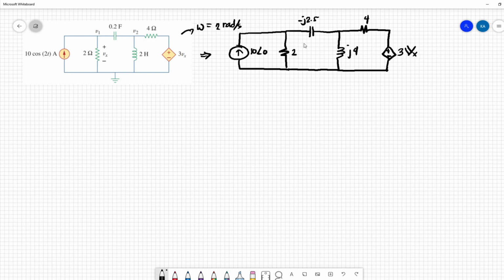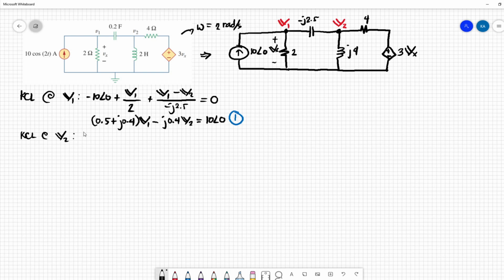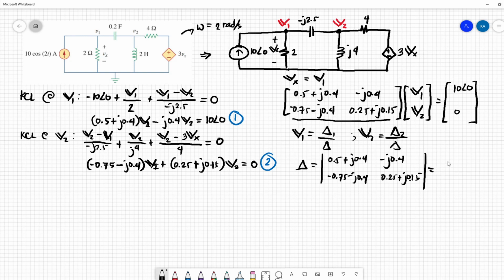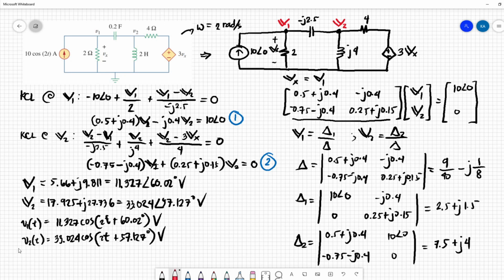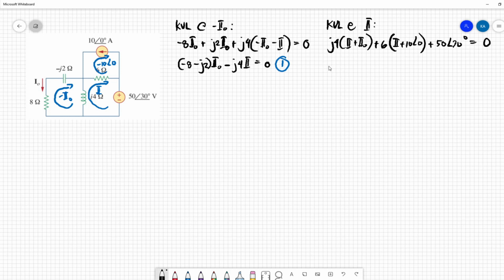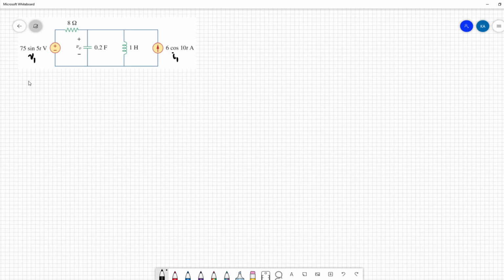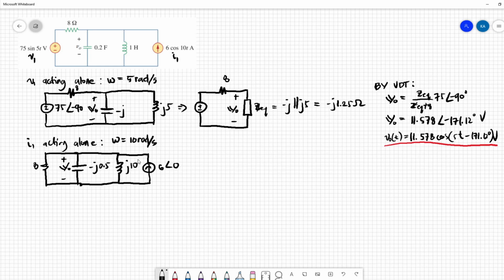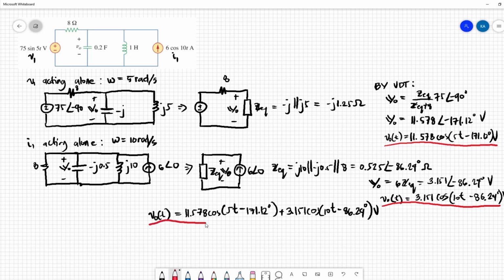EEE130 - Electric Circuit Theory: AC Circuit Analysis Part II